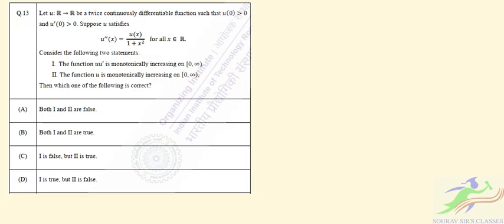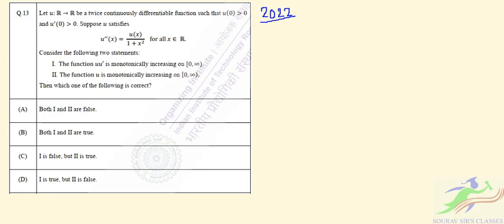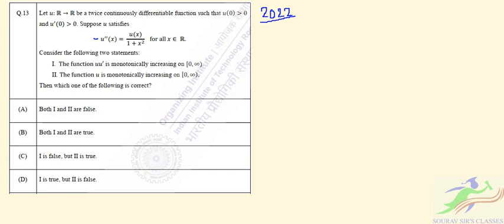IIT-JAM 2022 Solution || Mathematics || Q13,14 Useful For Isi, Gate, Net, CU-CET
IIT JAM will also help you for all other M.Sc. Entrance; such as TIFR, JEST, GAT-B, JNU, BET BHU, DU and CUCET exams.

The JAM 2022 Examination for all the seven Test Papers will be conducted as ONLINE Computer Based Test (CBT) where the candidates will be shown the questions in a random sequence on a computer screen. For all the seven Test Papers, the duration of the examination will be of THREE hours. The medium for all the Test Papers will be English only. There will be a total of 60 questions carrying a total of 100 marks. The entire paper will be divided into three sections, A, B and C. All sections are compulsory.

IIT JAM for Physics, Chemistry, Mathematics and Biotechnology. Our comprehensive study course has been designed to start from the very basic to the most advanced level learning as per in-depth Analysis of JAM Syllabus as well as JAM Previous Question Papers.
Due emphasis is provided on developing sound conceptual and numerical abilities of the students.
Classes will be conducted by experienced faculty members.
The course is designed keeping in mind the latest trend of the exams.
Full coverage of the syllabus to train the aspirants for every possible question.
Emphasis will be given on objective questions solving approach according to the standard of exams.

IIT JAM MATH 2022 detailed solution
Very important question for upcoming ISI MMATH , MTECH QROR , MTECH CS, MTECH CRS, SET MATHS , GATE , CSIR NET

📌WHATSAPP AT

FOR

 📚   STUDY MATERIALS